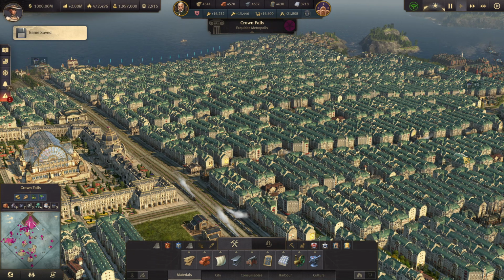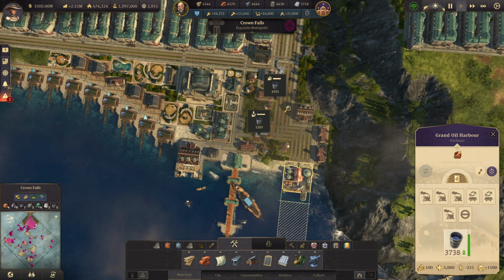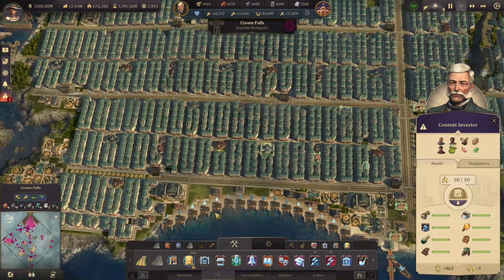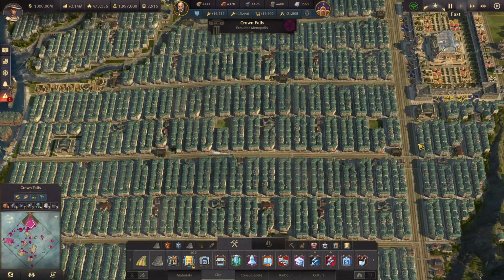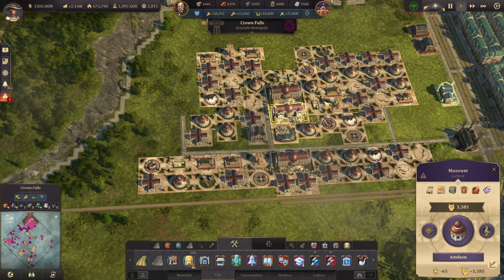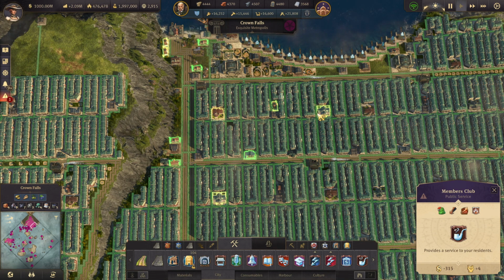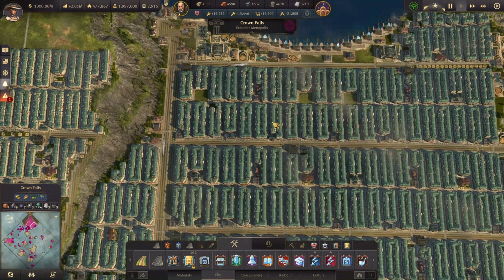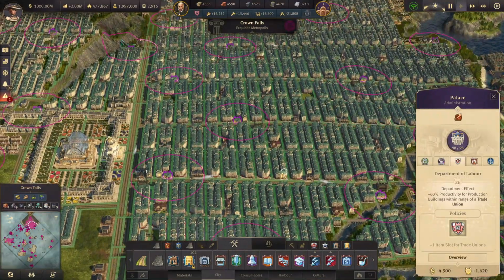Anno 1800 - My CrownFall Population layout - WHY and WHY NOT!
In this video, we are looking at my current CrownFall island - full of investors
We will discuss why I did it this way across layout, rails, museums, palace and much more
BUT we will also discuss WHY you may NOT want to follow this and the limits
Anno 1800 gameplay
StratGamer channel (Strategy, City-building, and Simulation games)